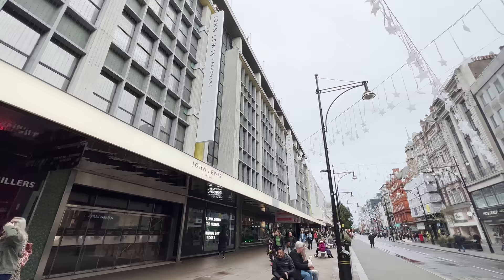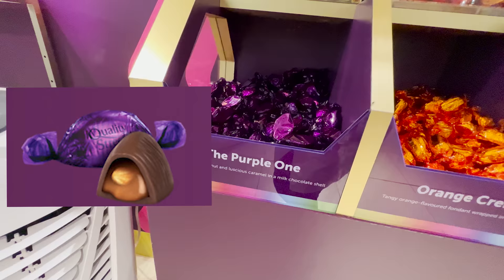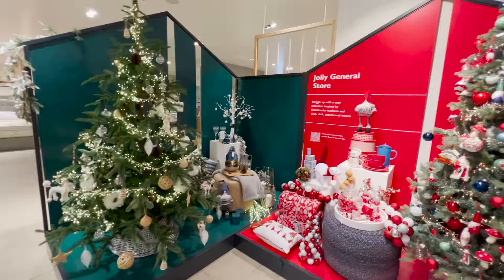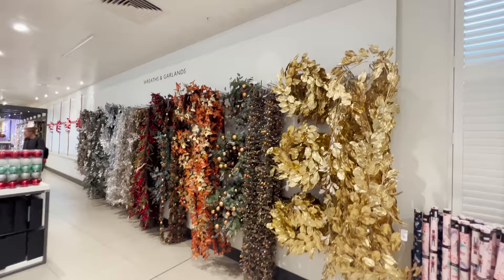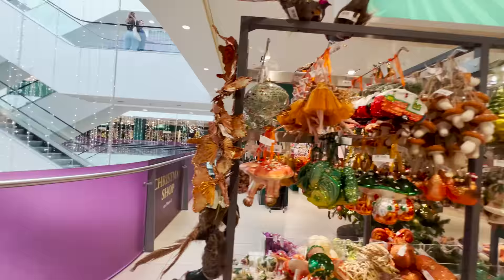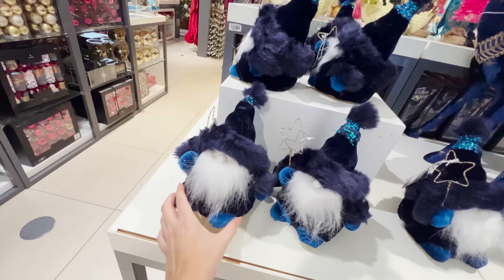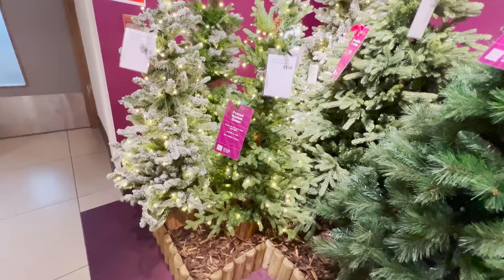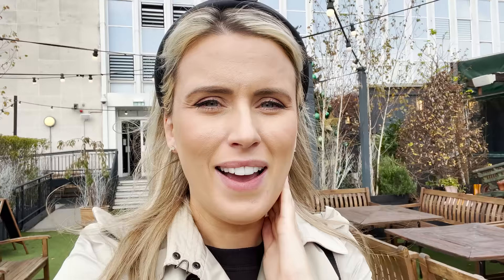THE BEST CHRISTMAS DECORATION SHOP IN LONDON! Vlogmas 2022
John Lewis is the number 1 department store for Christmas across all of the UK. Today I visited the flagship Oxford Street store for vlogmas to see all of the amazing Christmas decorations 2022. This really could be the best Christmas store in the world..?

🎥 I use a Sony A6600 with a 16-50mm lens for filming and premiere pro for editing.